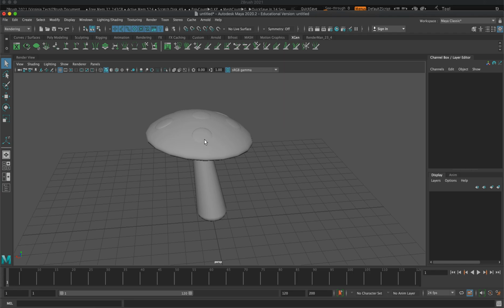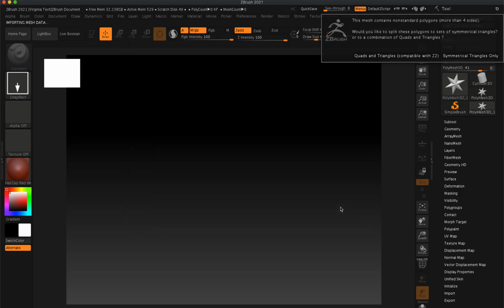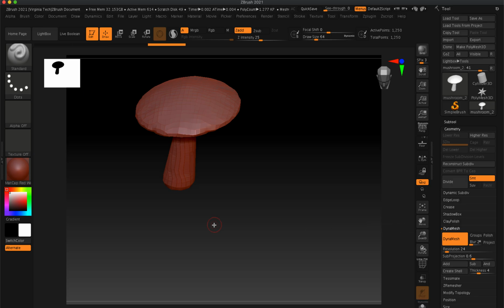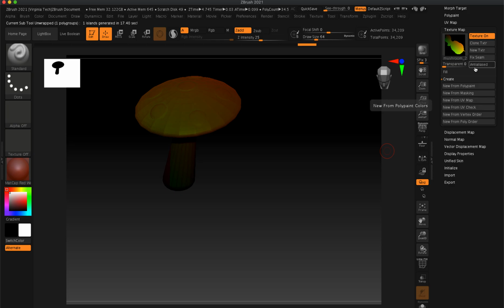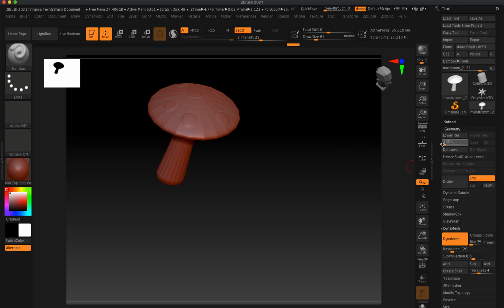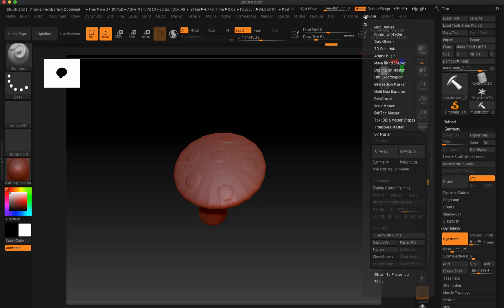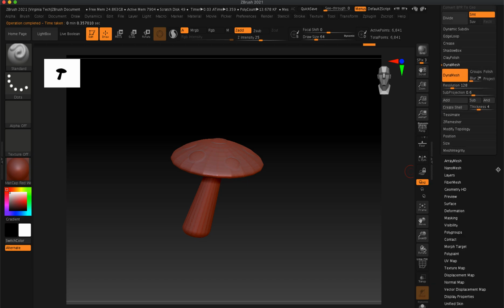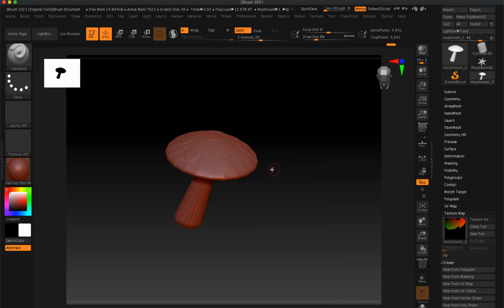UV mapping a mushroom from Maya in Zbrush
Quick UV mapping tools in Zbrush.